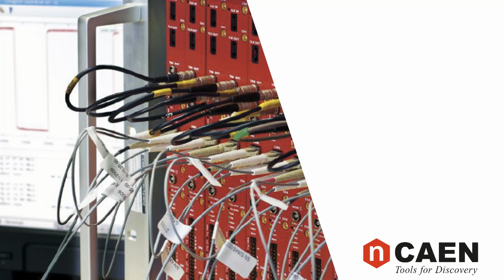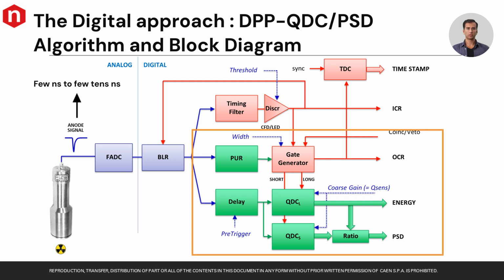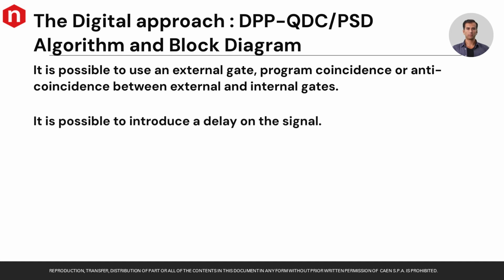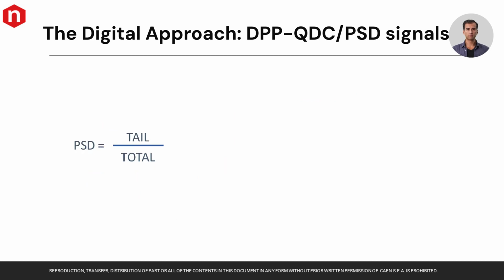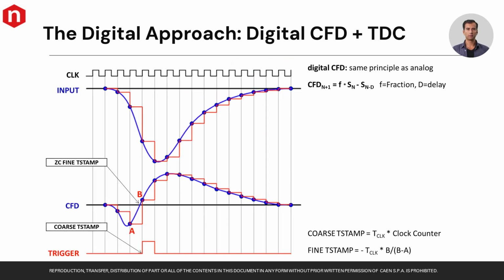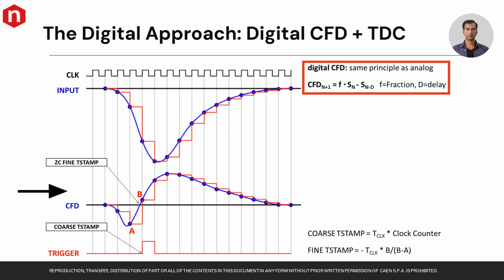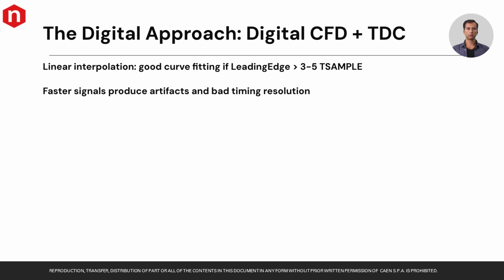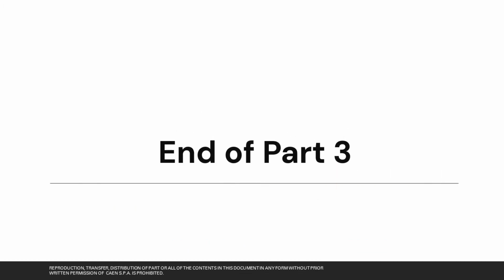School on waveform digitizers - From Analog to Digital in Physics Application - The DPP-PSD